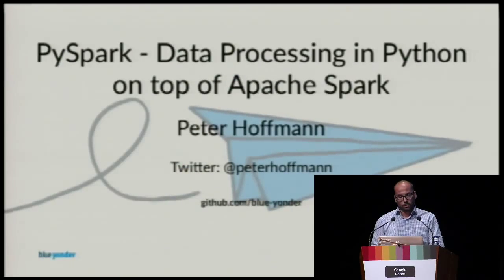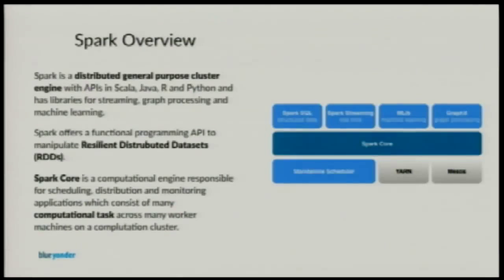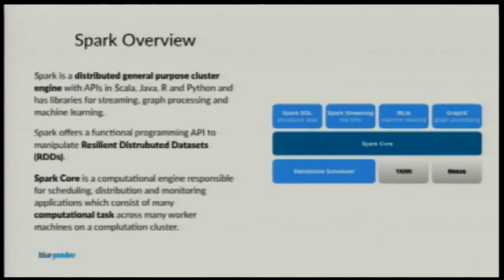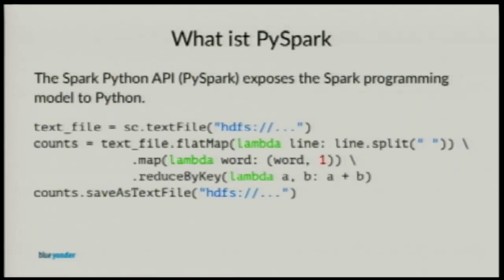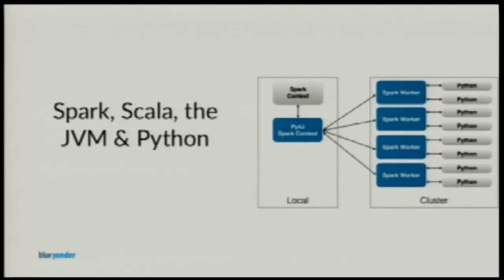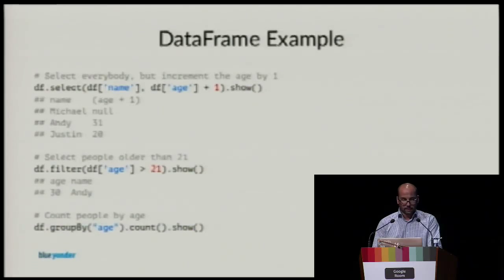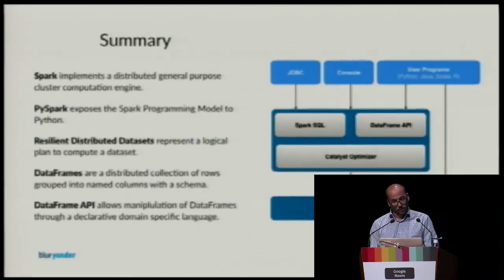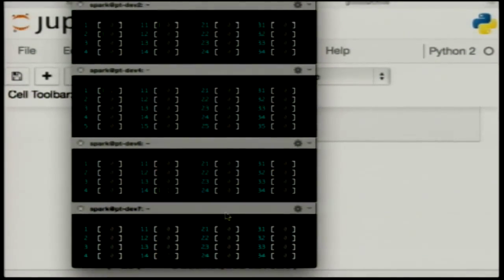Peter Hoffmann - PySpark - Data processing in Python on top of Apache Spark.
[Apache Spark][1] is a computational engine for large-scale data processing. It

is responsible for scheduling, distribution and monitoring applications which

consist of many computational task across many worker machines on a computing

cluster.

This Talk will give an overview of PySpark with a focus on Resilient

Distributed Datasets and the DataFrame API. While Spark Core itself is written

in Scala and runs on the JVM, PySpark exposes the Spark programming model to

Python. It defines an API for Resilient Distributed Datasets (RDDs). RDDs are a

distributed memory abstraction that lets programmers perform in-memory

computations on large clusters in a fault-tolerant manner. RDDs are immutable,

partitioned collections of objects. Transformations construct a new RDD from a

previous one. Actions compute a result based on an RDD. Multiple
computation steps

are expressed as directed acyclic graph (DAG). The DAG execution model is

a generalization of the Hadoop MapReduce computation model.

The Spark DataFrame API was introduced in Spark 1.3. DataFrames envolve Spark's

RDD model and are inspired by Pandas and R data frames. The API provides

simplified operators for filtering, aggregating, and projecting over large

datasets. The DataFrame API supports diffferent data sources like JSON

datasources, Parquet files, Hive tables and JDBC database connections.

Resources:

- [An Architecture for Fast and General Data Processing on Large
Clusters][2] Matei Zaharia

- [Spark][6] Cluster Computing with Working Sets - Matei Zaharia et al.

- [Resilient Distributed Datasets][5] A Fault-Tolerant Abstraction for
In-Memory Cluster Computing -Matei Zaharia et al.

- [Learning Spark][3] Lightning Fast Big Data Analysis - Oreilly

- [Advanced Analytics with Spark][4] Patterns for Learning from Data
at Scale - Oreilly